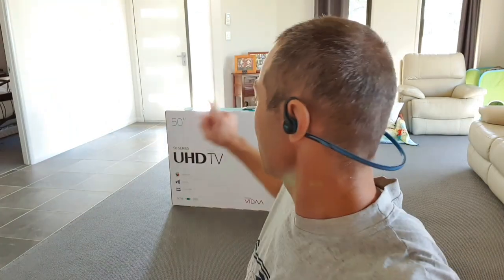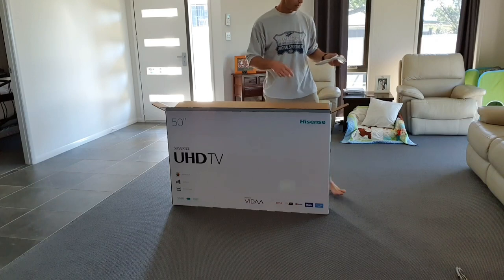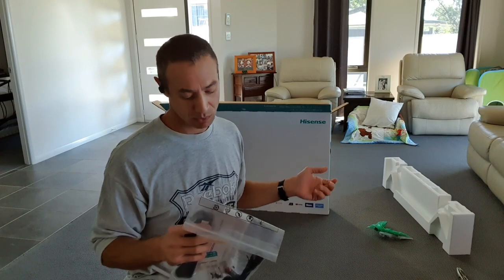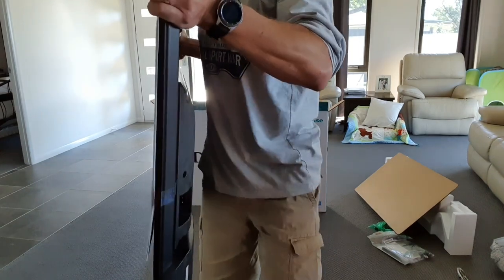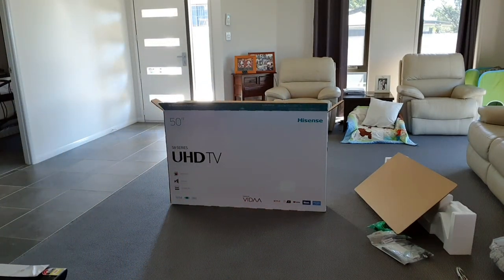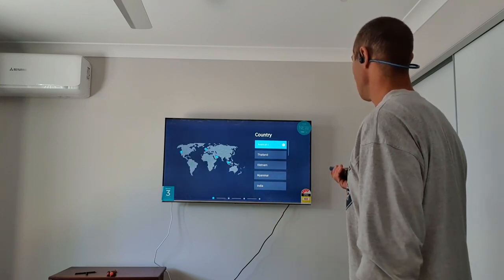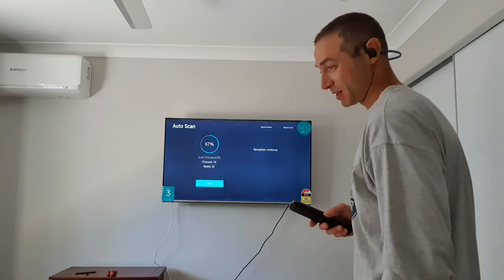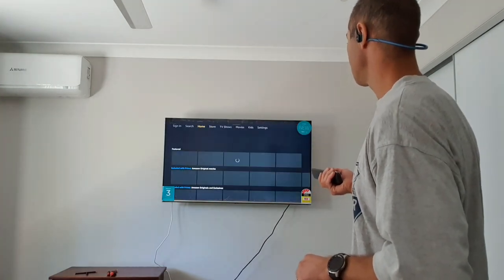Hisense 50S8 TV unboxing and first impressions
Traditionally I have been sticking with Sony TVs for the last 15 years or so. Sadly they let me down not once, but twice.
Samsung was a bit too expensive for our liking and after reading overwhelmingly good reviews about Hisense 50S8 on the internet we decided to replace our Sony 55" TV with Hisense 50S8. The TV destined for one of the bedrooms and 50" seem like a perfect size to have it hanging on the wall.
 But, in simple words everything that we experienced so far with this TV was very positive. Starting with unboxing. Hisense put a lot of thought together how to pack TV well, avoid excessive packaging and minimise possible damage during transportation. Everything was well secure, nothing in the box was lost and the whole unpacking experience was overwhelmingly positive. In the box we found a remote, manual, cables and set of batteries in the zip bag securely attached to the inside of the TV box. The TV was firmly affixed in foam molds and wrapped well. It was easy to unpack everything. The TV is relatively light and I didn't need a second person to assist me with unpacking. Visually all input and output ports are positioned well and are enough of them too. TV has 2x USB ports and 4xHDMI ports as well as usual audio in and optical audio out as well as TV antenna port.
We did not use legs provided with TV, but there are two stands/legs provided with TV that are clearly marked left and right. On top of that you can't incorrectly install them as they have different shapes that makes installation easy even if you missed L and R markings.
After hanging the TV on the wall mount (which was a straightforward process too) we flipped the power socket switch on and the TV greeted us with a set up. The startup was quick and there were no surprises. Set up guided us through usual things like region, state, city, WiFi network, channel search as well as let us skip things that we did not want to configure straight away like Amazon Video, YouTube and Plex.  I think we finished the basic set up within 5 minutes.
What we didn't like about TV so far - NOTHING! The TV is amazing
What we like about TV so far:
1. Amazing screen. Colours, Contrast, Sharpness
2. Fast functions. Switches between modes in no time.
3. Main used functions are on remote. E.g. Amazon, YouTube and Netflix
4. Preinstalled a lot of apps that we already use and used to cast to TV. Hence, no need to cast, we can start them up directly on TV. E.g. ABC Kids, SBS, Plex and so on.
5. Really easy  and intuitive to configure without even reading the manual. Yes, I think we'll read it one day ;-)
6. The price, oh my goodness... You will get a lot of good TV for a sub $900 price tag.

If you are in the market for a 50" TV I'd not hesitate to recommend you to consider this TV. Unlikely you'll get disappointed.